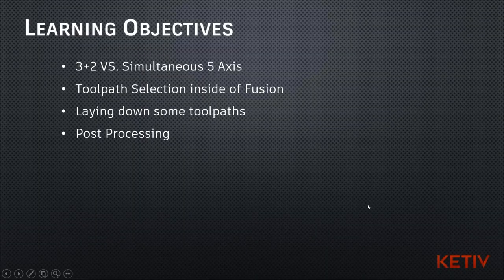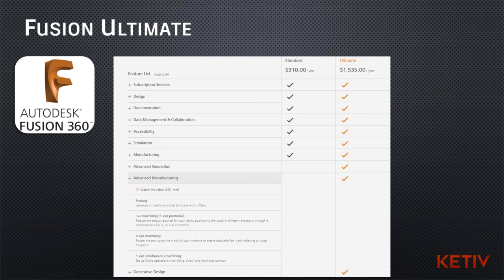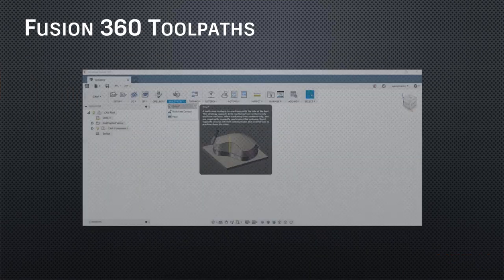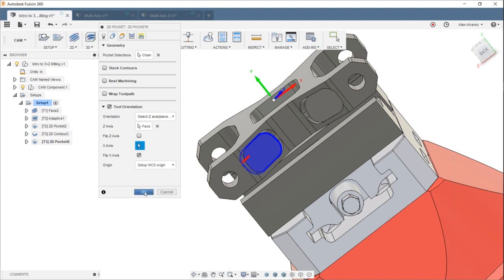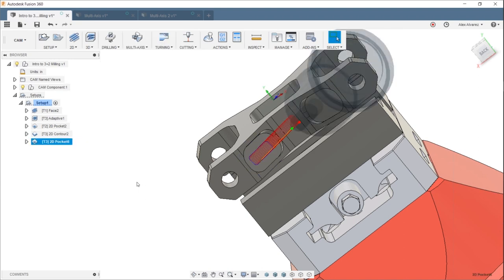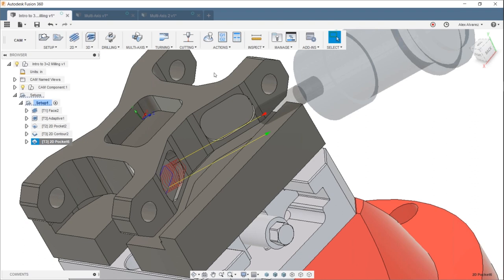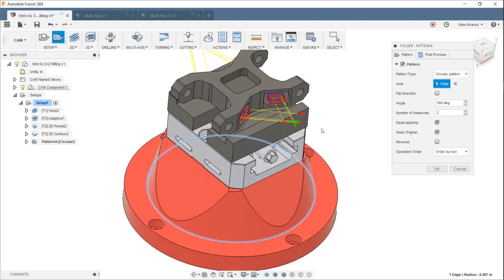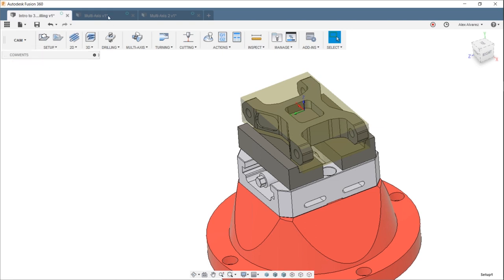3+2 and Simultaneous 5-Axis Machining | AVA Fusion 360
In this session, you will learn how to program your 5-axis machine whether it is using 3+2 or simultaneous 5-axis toolpaths. Learn the steps necessary to go about setting up a 5-axis toolpath and how to watch out for possible collisions. We also go over a high level introduction of the post processor and why one might need to make edits to it.

Overall, Application Engineer, Alex Alvarez, goes over:
00:00 Intro
-Programming a part in the CAM environment of Fusion 360
-Creating 3+2 and true 5 axis toolpaths
-Giving tips on how to edit your post processor and navigate through it

Watch to see just how powerful Fusion 360’s CAM environment really is!